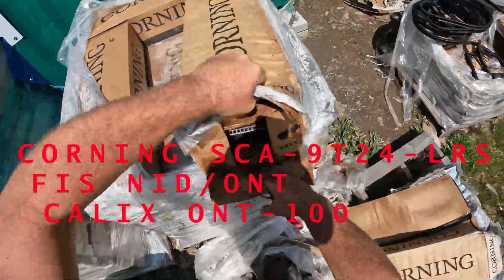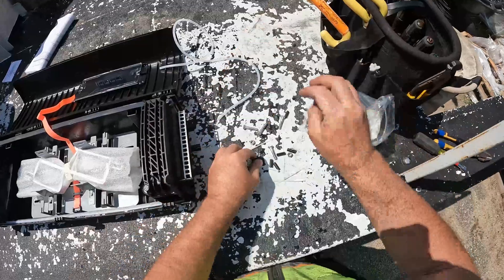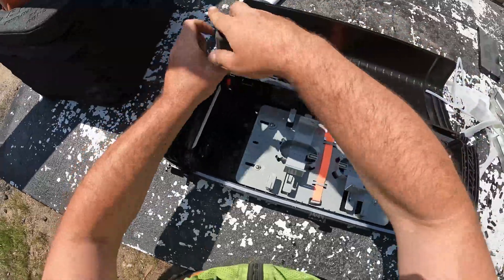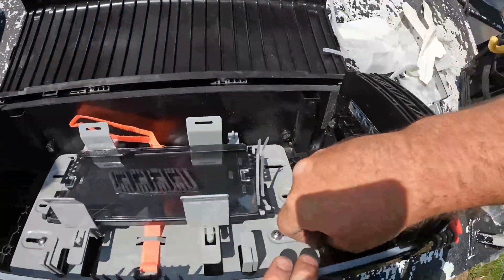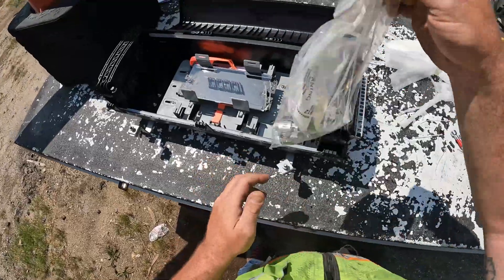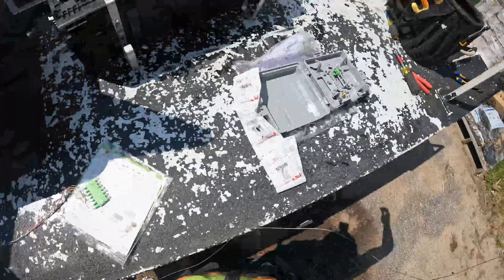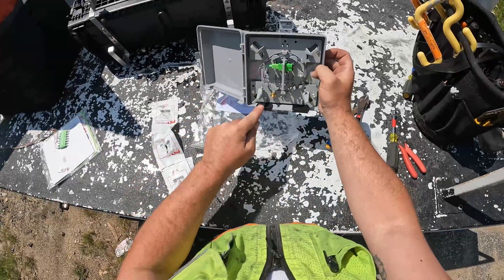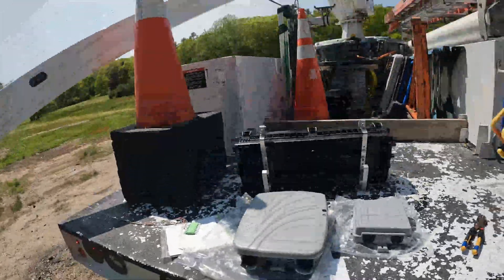SPLICING PREP FOR CORNING SCA-9T24-LRS, FIS NID/ONT, CALIX ONT-100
Simple prep of different fiber optic splice enclosures.